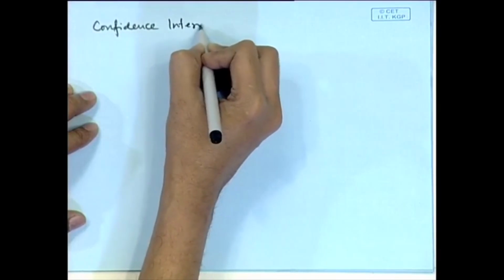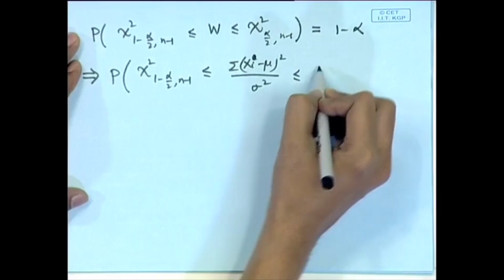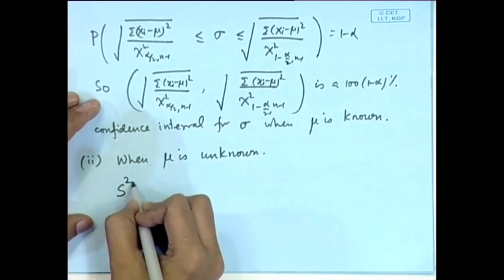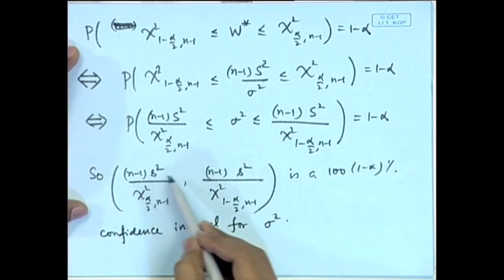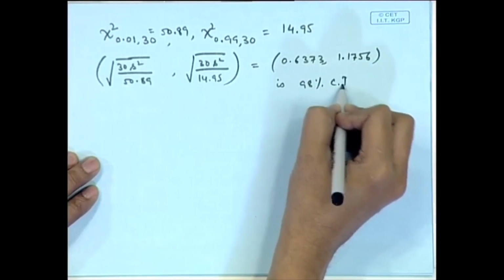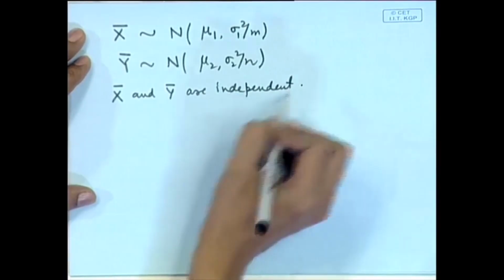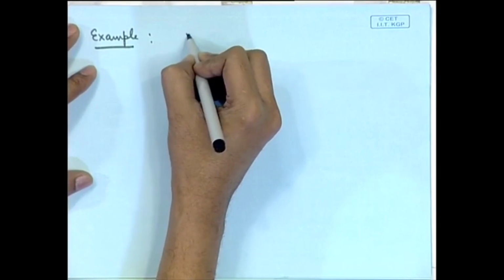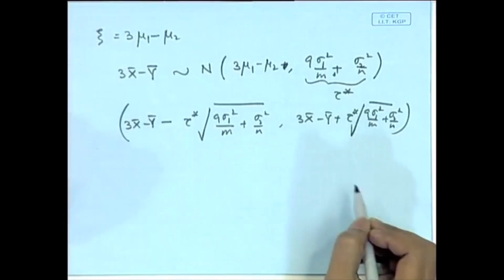Confidence Intervals - II